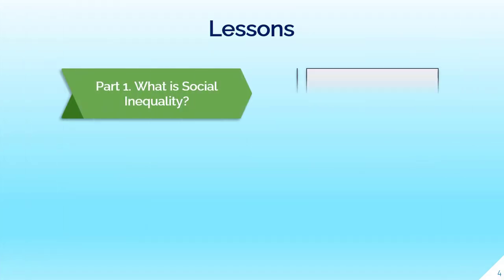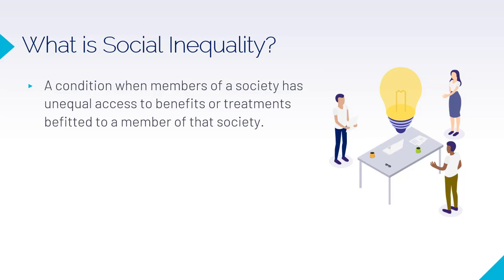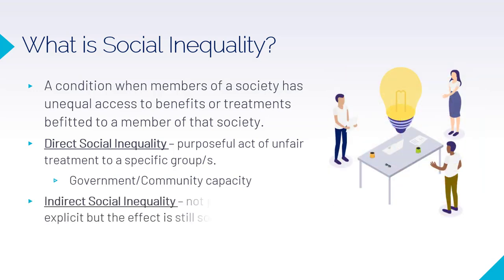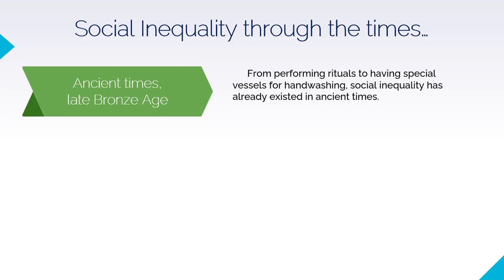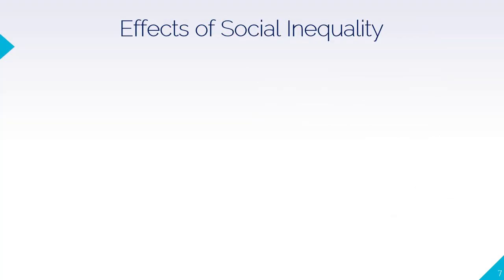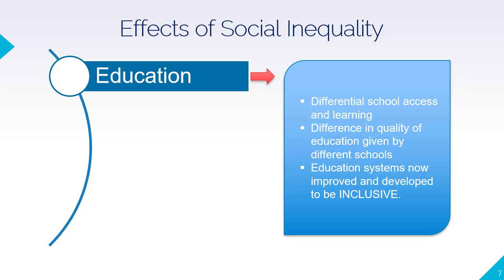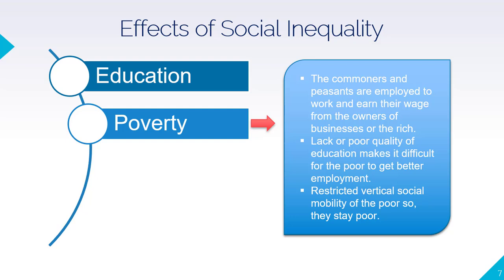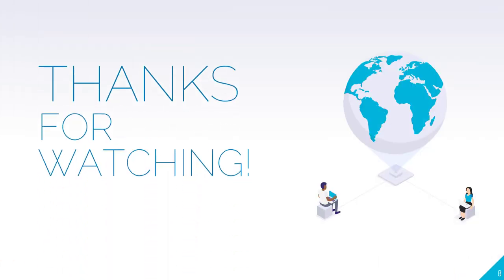UCSP 10.1 Social Inequality - What is Social Inequality?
Understanding Culture, Society and Politics - Core Subject
Grade 12 Senior High School
Chapter 10. Social Inequality

What is Social Inequality?
Historical background of social inequality
Effects of Social Inequality

References:
Understanding Culture, Society and Politics DepEd Learning Resource, 2016
Understanding Culture, Society and Politics by R.M.A. Basas, 2016 JFS Publishing Services
Accessed: Oct. 28, 2022
Reclassification as a Means for Integration: The Positives of Prop 47,
Social Inequalities, International Institute for Educational Planning, Accessed: Oct. 28, 2022
Dean, Hartley and Platt, Lucinda, (eds.) Social Advantage and Disadvantage. Oxford, UK : Oxford University Press, 2016 , pp. 322-340